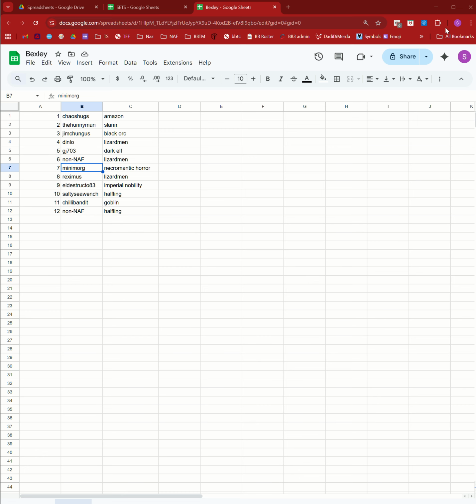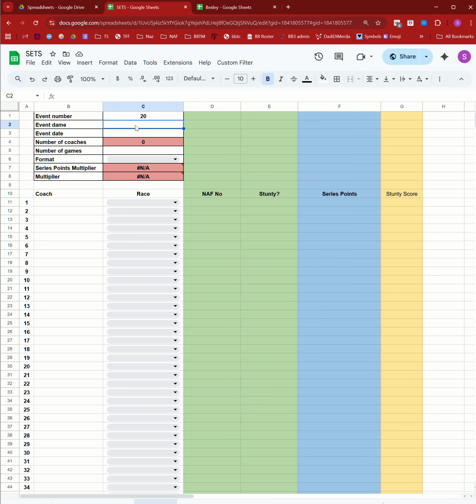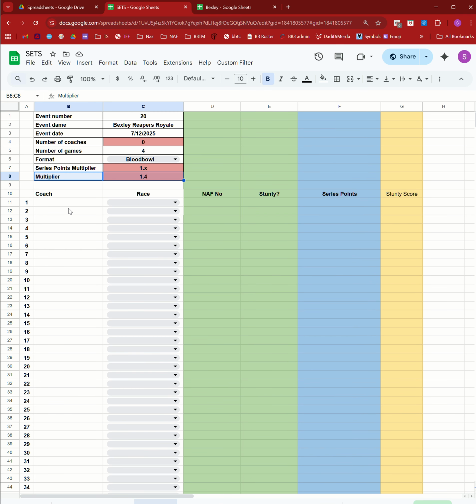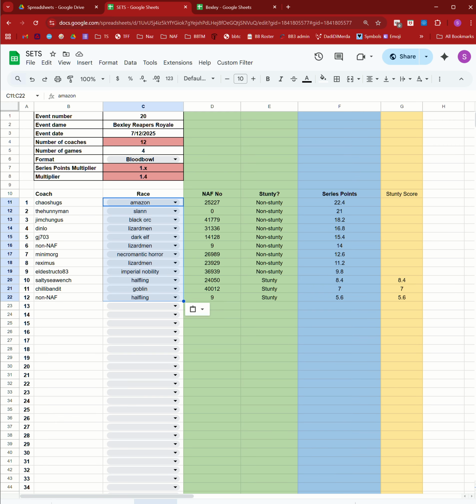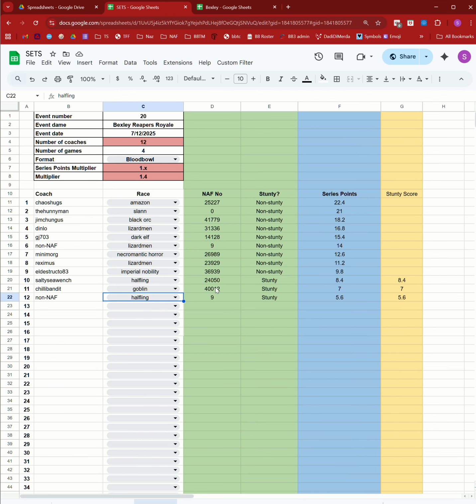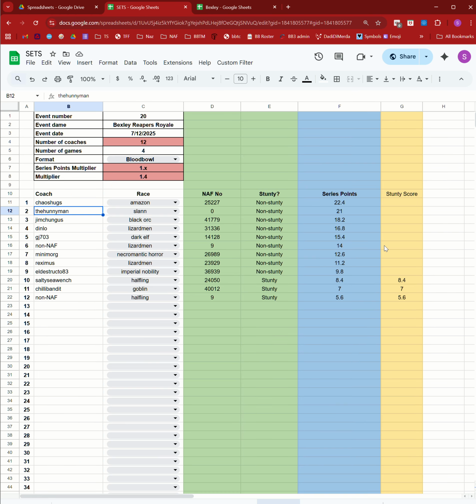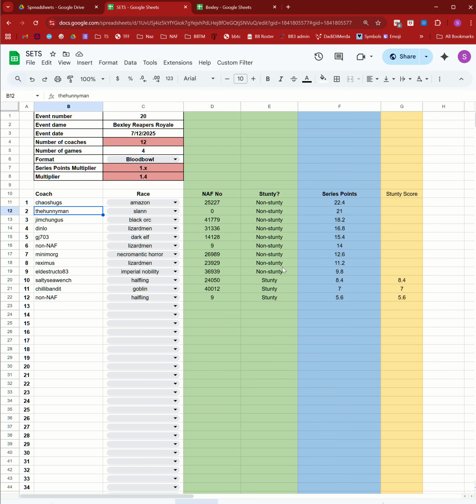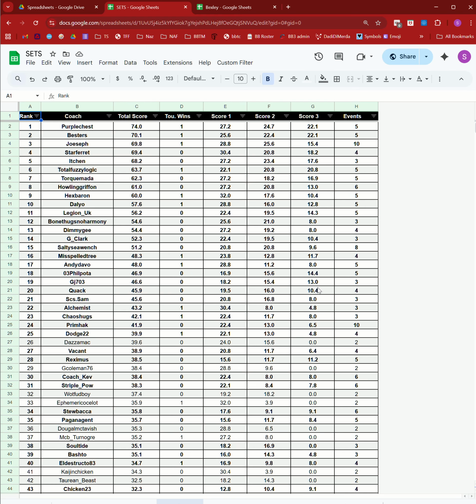How to upload data into the Tournament Series Spreadsheet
This is mainly for English TSOs but any other TSOs are welcome to use our spreadsheet for their series. Feel free to message me if you want to do so.